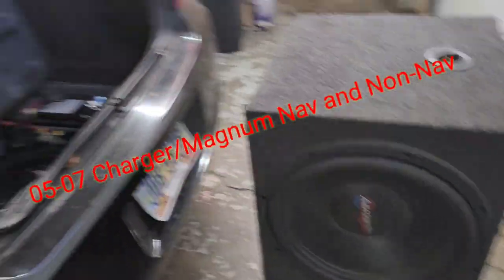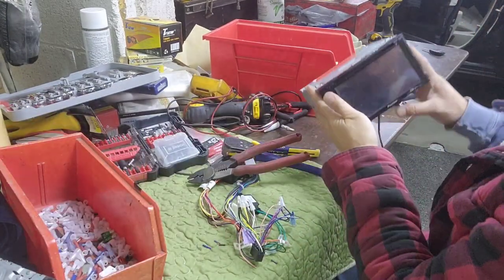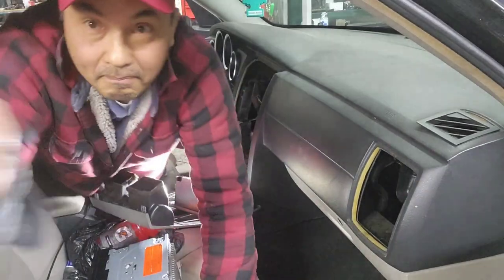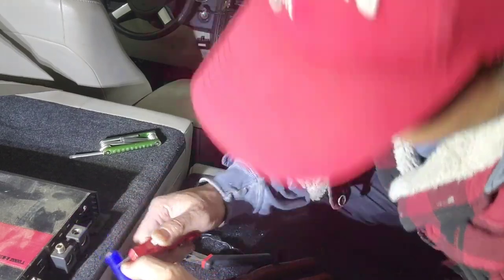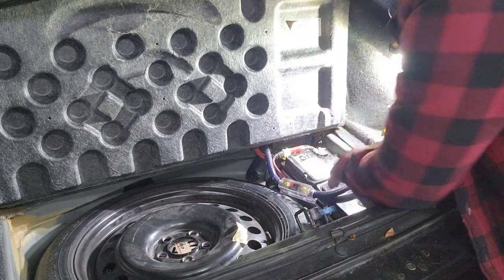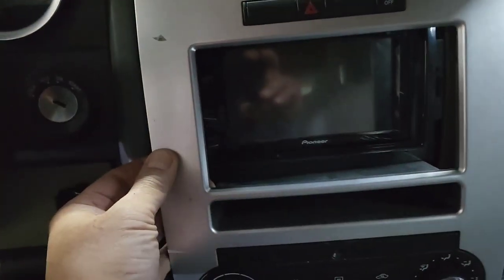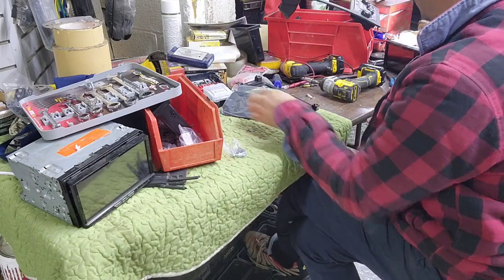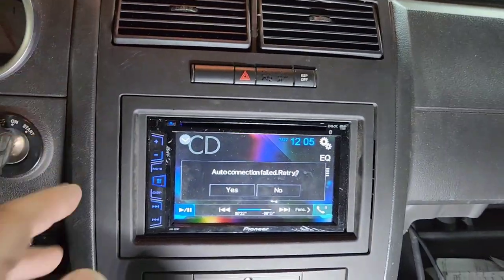2005 to 2007 Dodge Charger Magnum Radio & amp Install